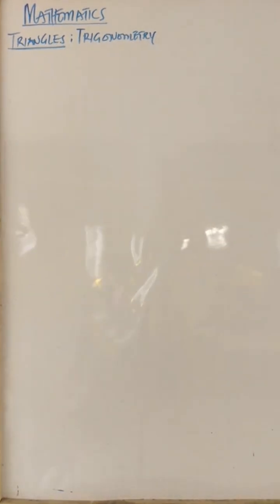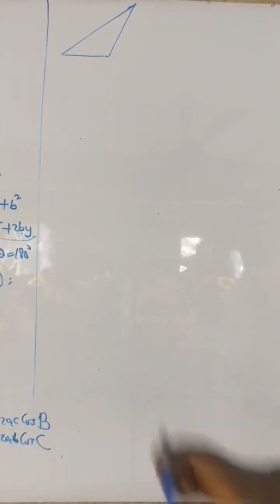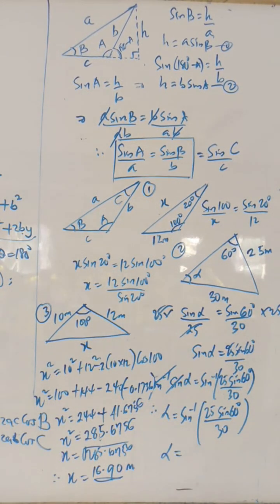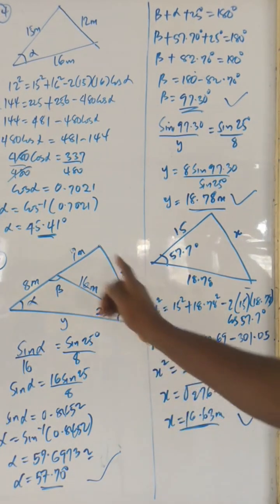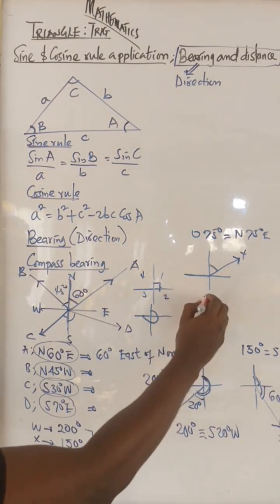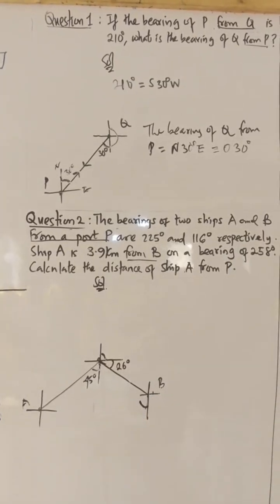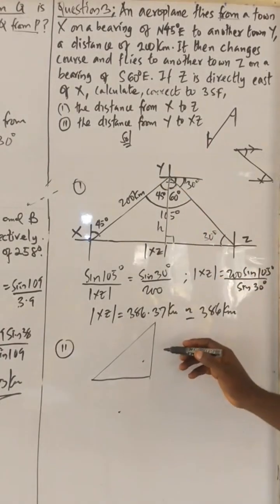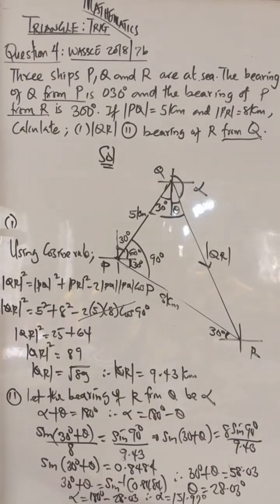Chapter 12: Trigonometry 1 (Part B):Sine/Cosine Rule, Bearing and Distance.